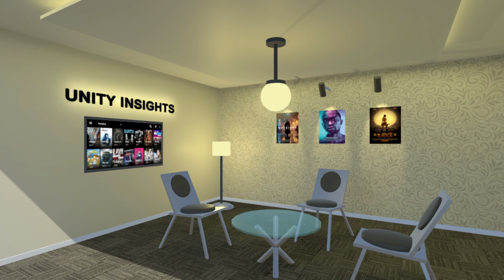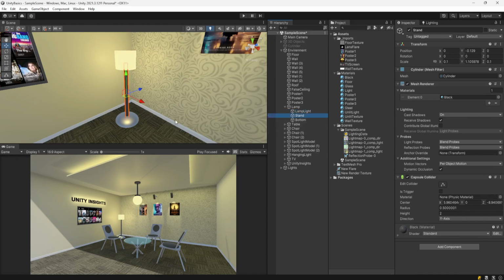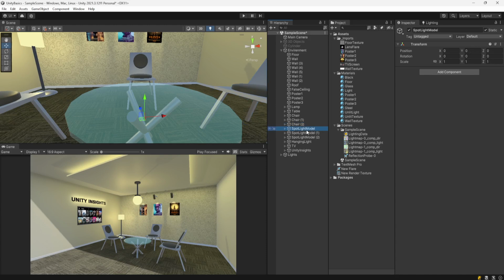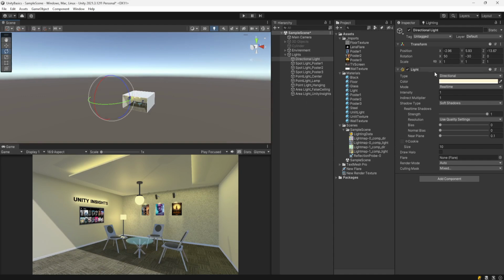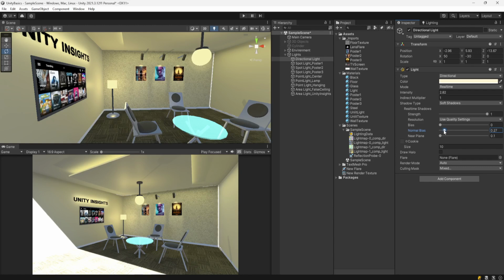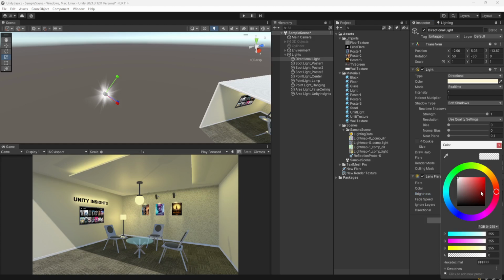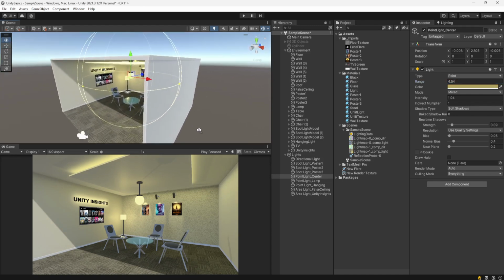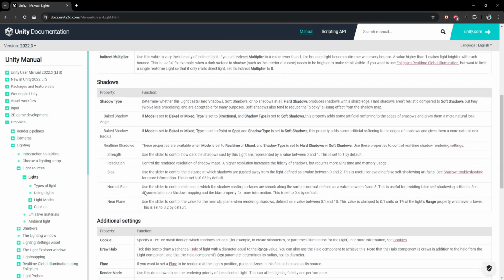Mastering Unity Lights: Useful Tips for Outstanding Effect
In this episode, we'll explore different Unity Lights, where we'll understand the properties of different type of lights and how your environment changes when you change the values of those properties.